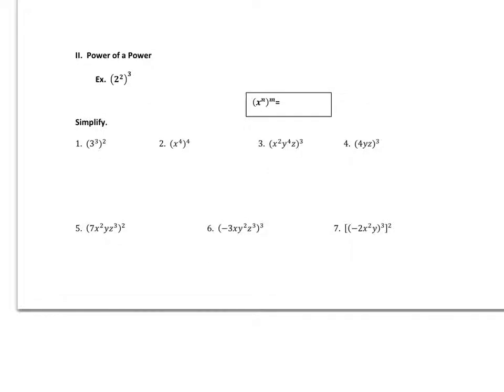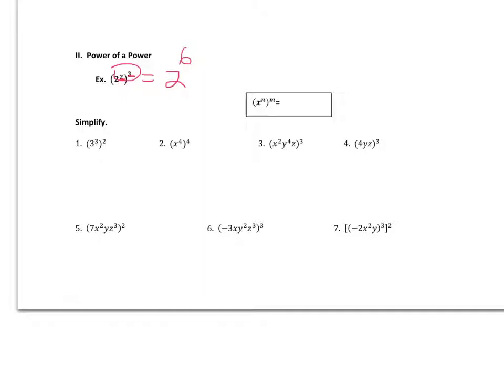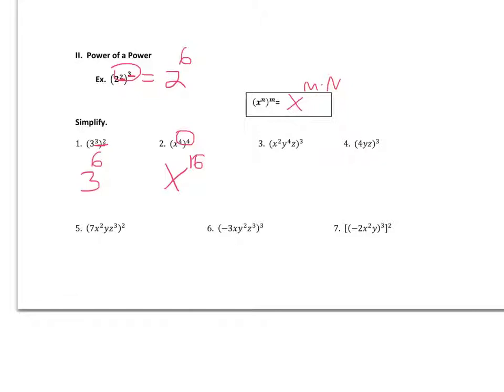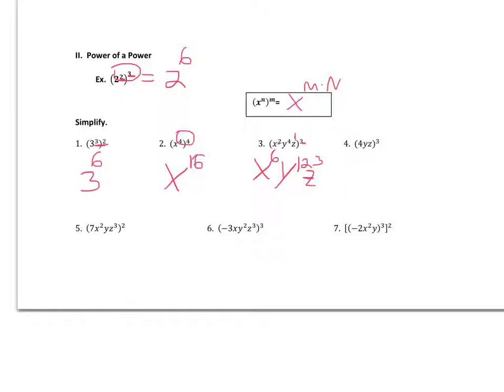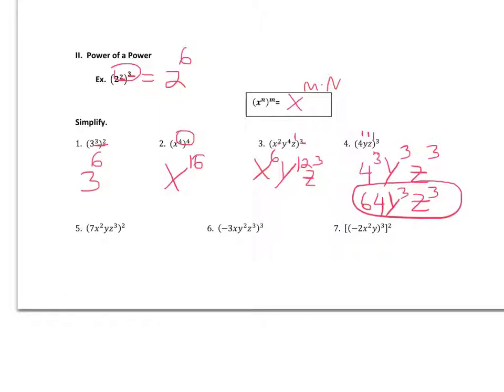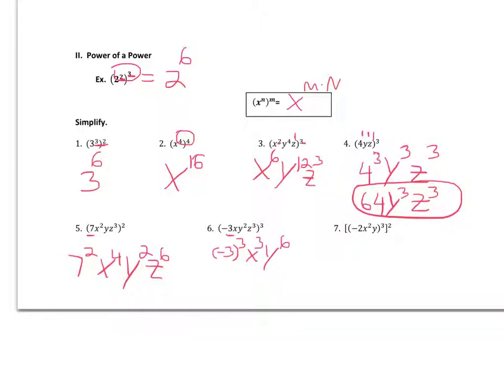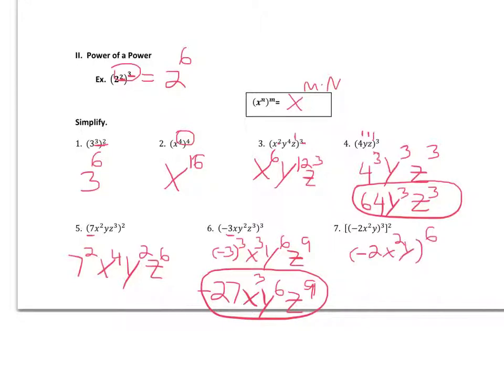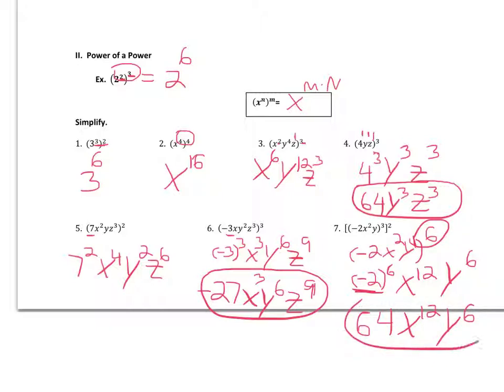7.1 power of a power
7.1 power of a power